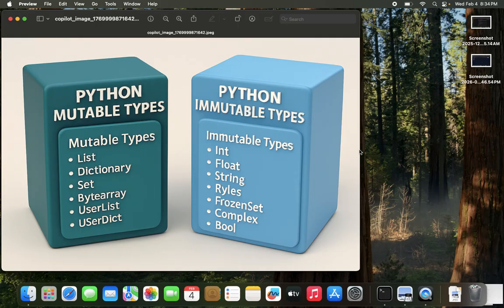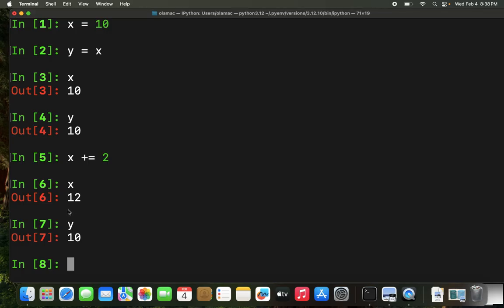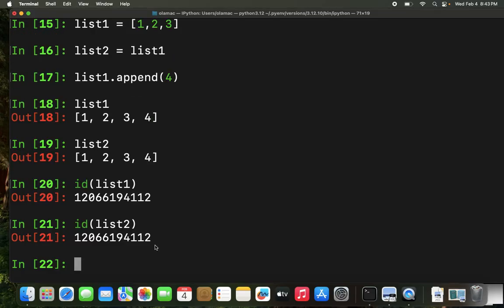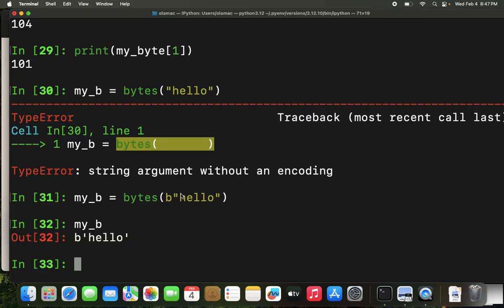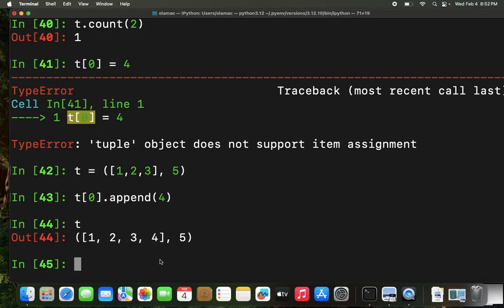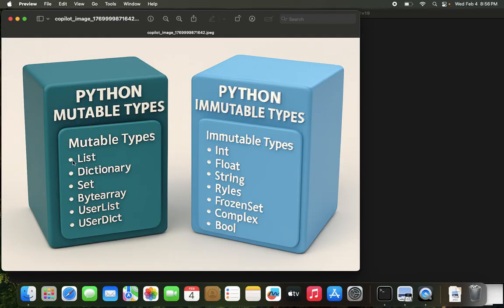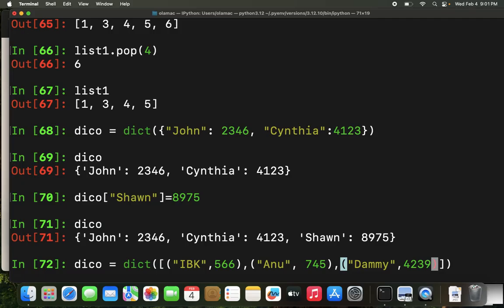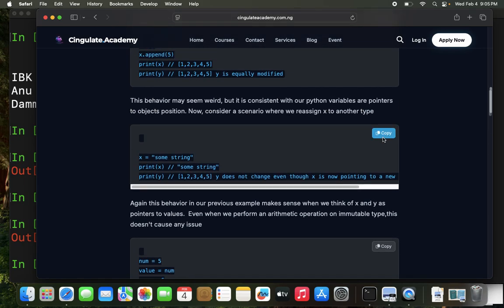data types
In this tutorial we dive into object types in Python, we touch on concepts like Identity, type, value or state. We delineate between immutable and mutable types.